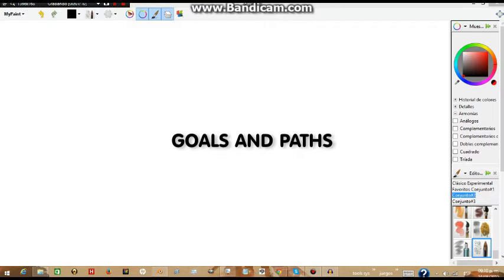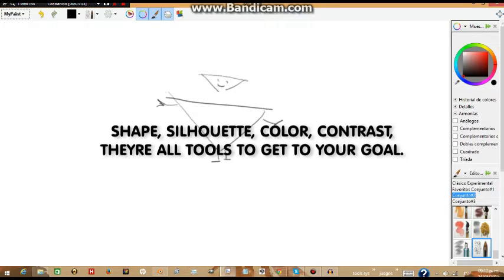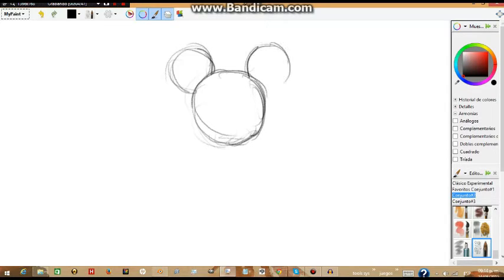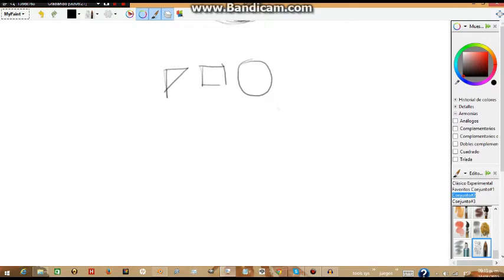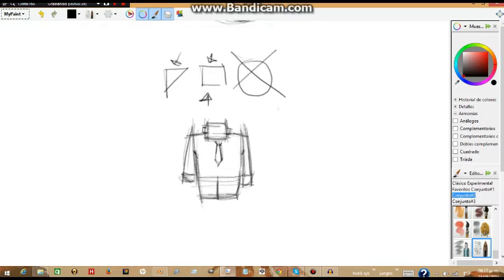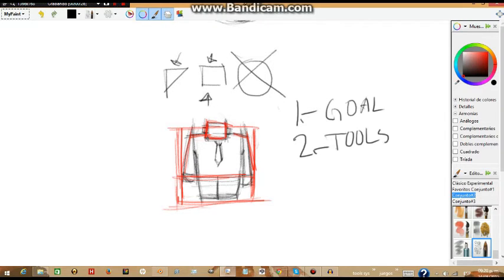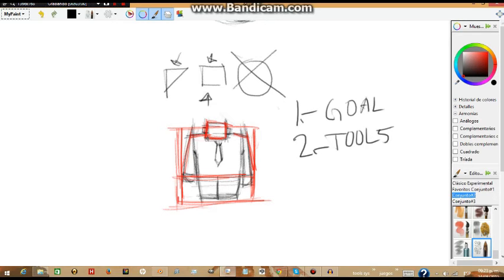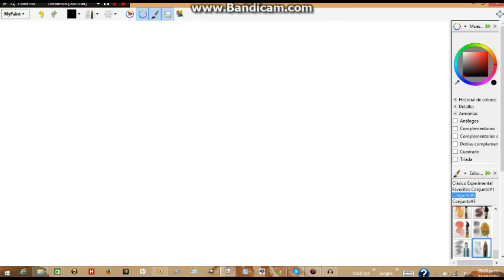DESIGN CLASS 2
this is lesson 2! on character design, here i cover some thumbnailing cocepts as well as reinforcing what i said on previous lesson.

if you like this video, share the wealth, tell your friends, family, pets and everyone youkow, they might like it as well :D